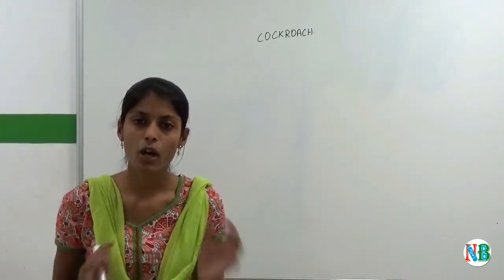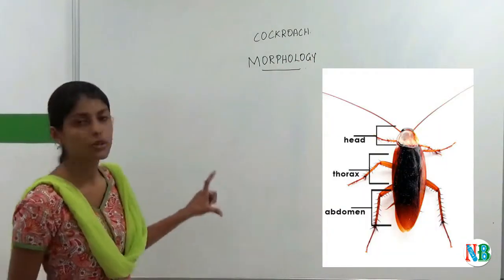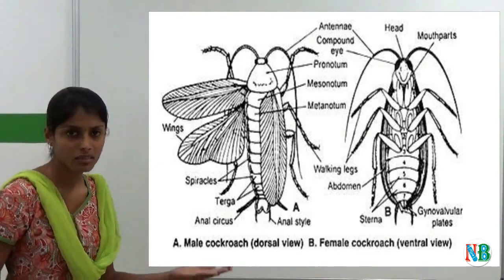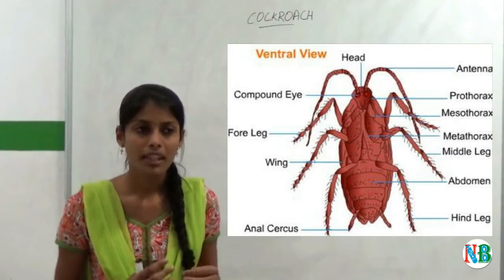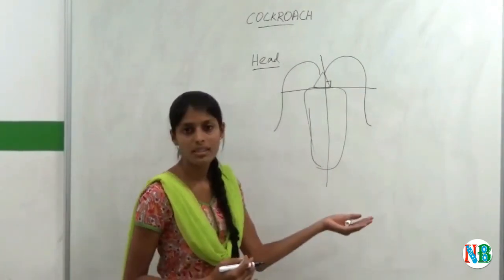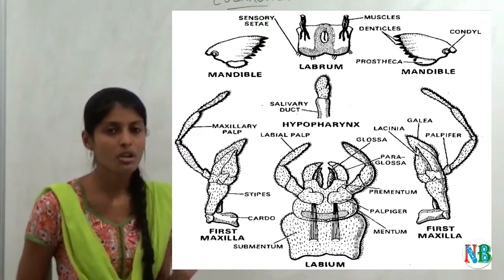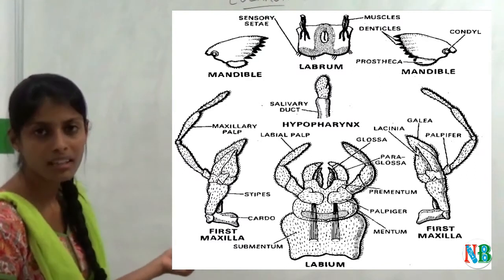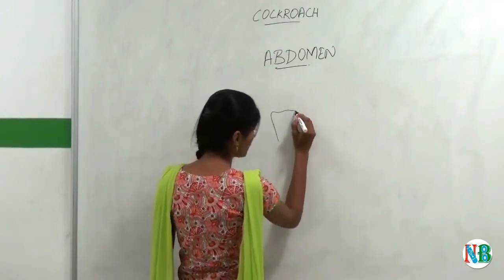Morphology of Cockroach | Structural Organisation in Animals and Plants